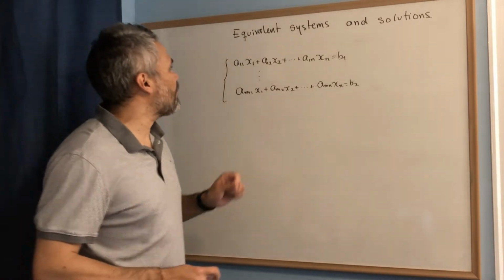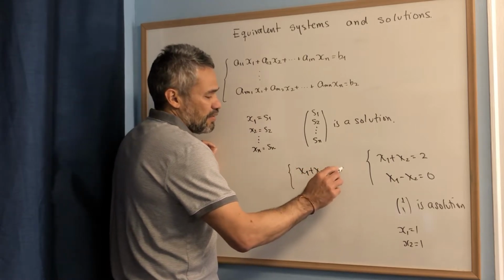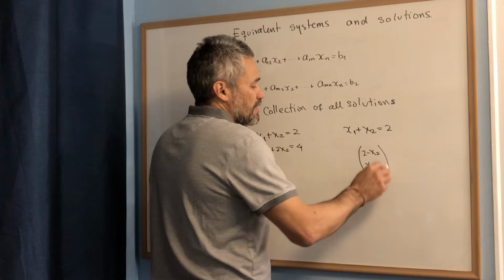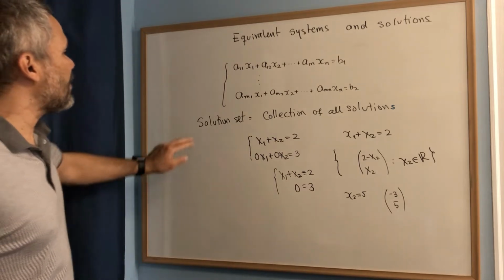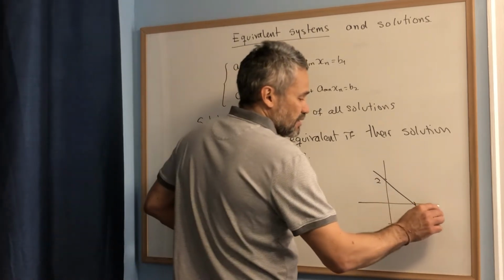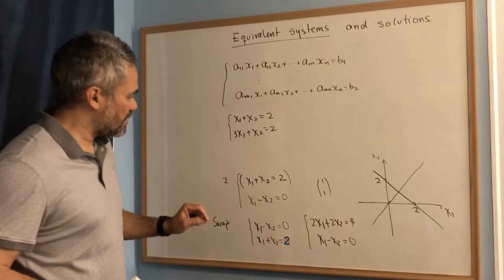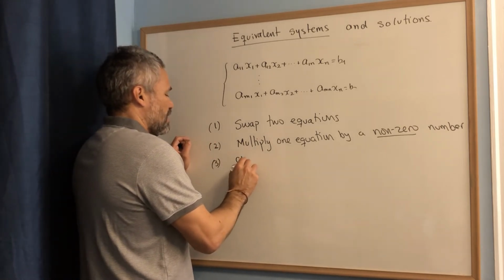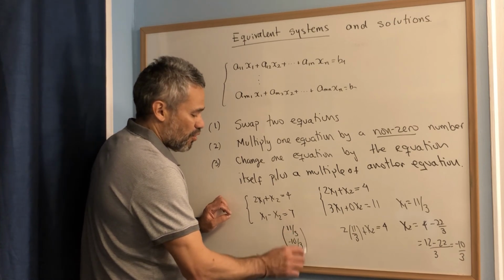Definition of solution of a linear system and Equivalence of two linear systems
Errata:
Problem 6 at the end of the video is cut off. The problem says:
For the system of three equations and three variables

x1 - x2 + x3 = 10
x2 - x3 = 4
3 x1 - 3 x2 + 3 x3 = 30

write the new system obtained by changing equation 1 with equation 1 minus 3 times equation 3.